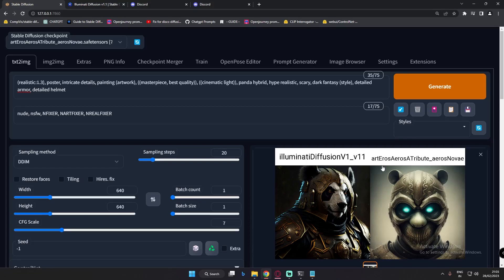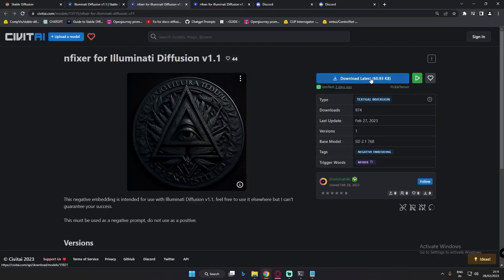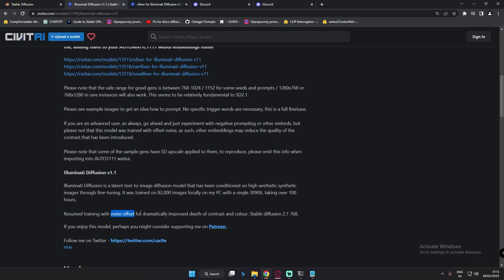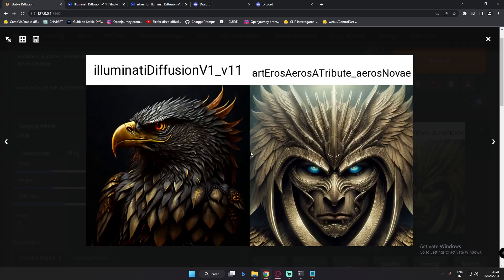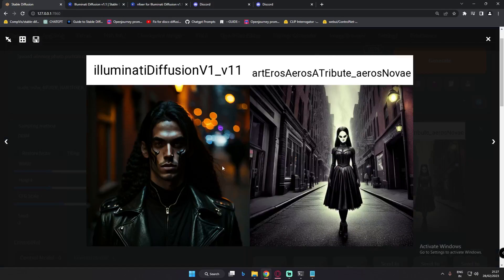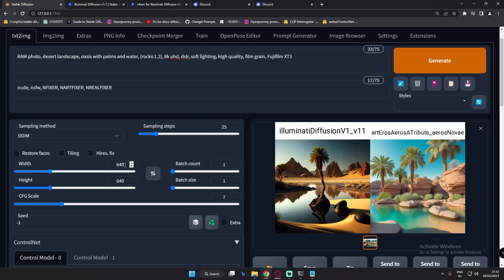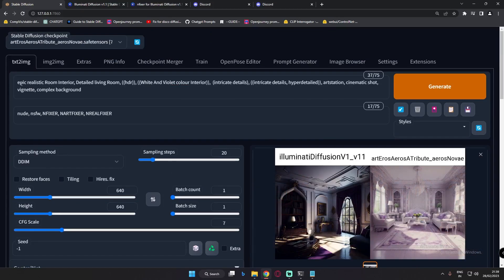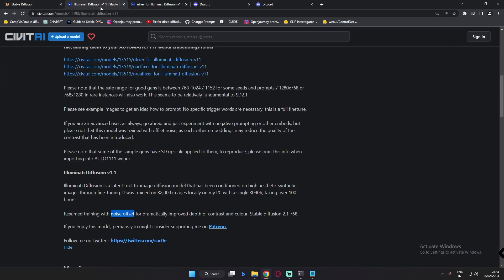Stable Diffusion Illuminati Diffusion v1.1 Model Explained | Ultimate Model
In this Video I have Explained one of the best model available on Right now on Civitai and Stable diffusion and that illumonati on Stable Diffusion Automatic1111.

Note:
Model Used - Illuminati Diffusion v1.1
Samplers Used -  DDIM